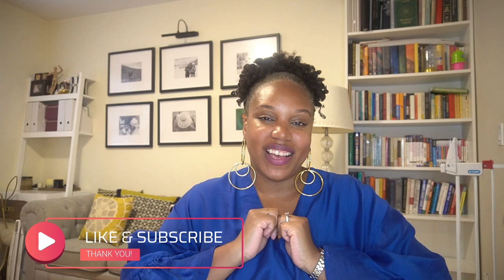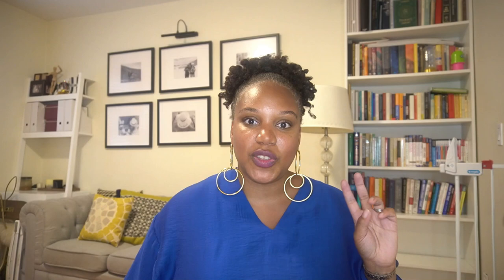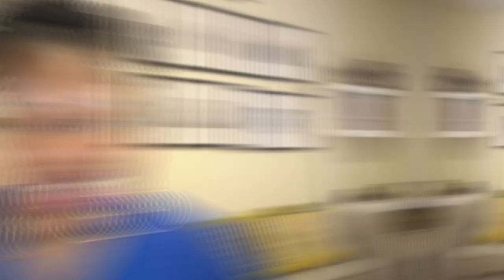Some Things I Love... and Hopefully You Will Too! {Chanel Beauty, Cire Trudon, Soapology, & More}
Hello, Lovelies! Today I just wanted to sit down and share with you a variety of things that I'm loving lately - everything from home decor, skincare, apps, and more. All items mentioned in this video are linked below, and you can also shop my daily looks

XOXO,
Kendra Gwendolyn